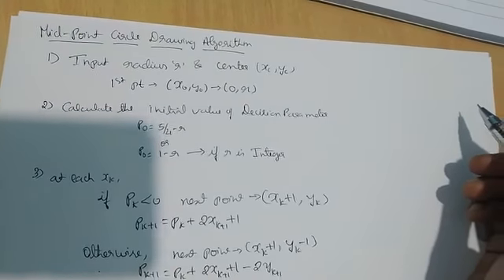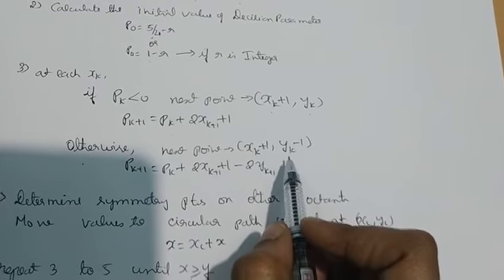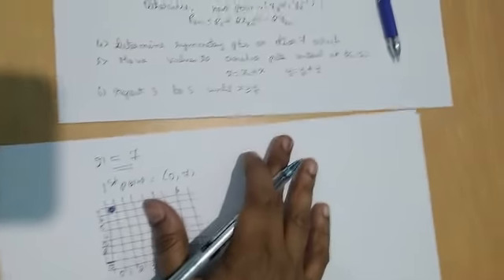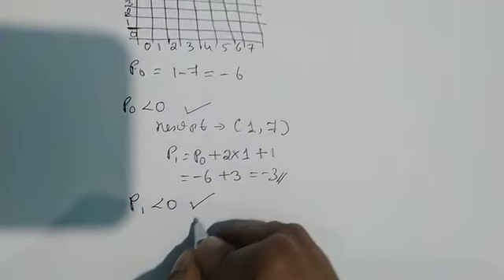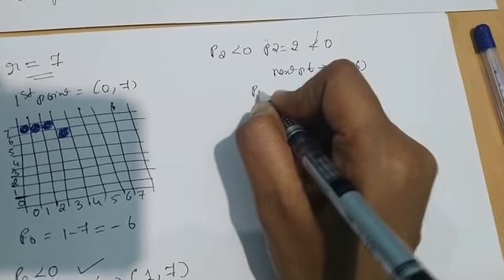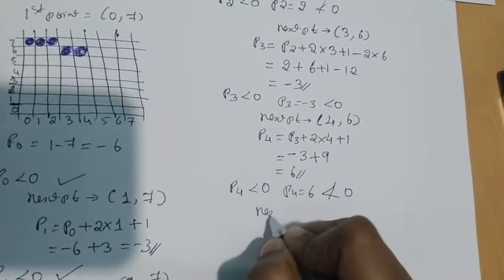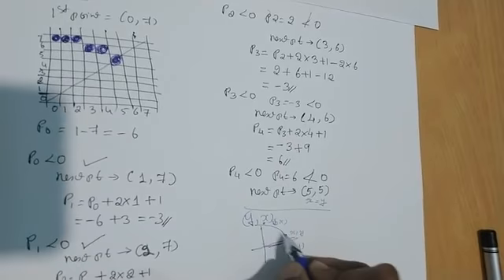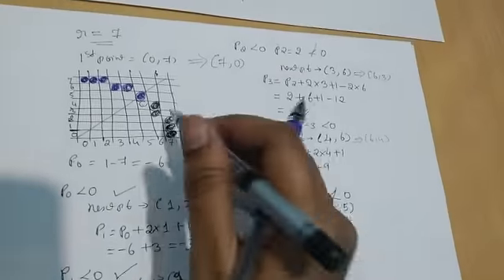Mid-point circle drawing algorithm example 2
Additional